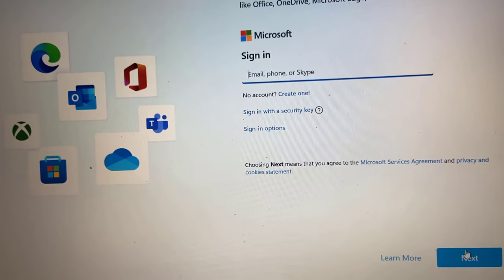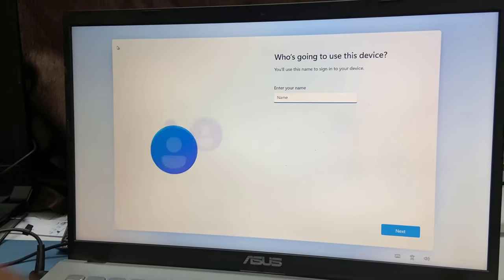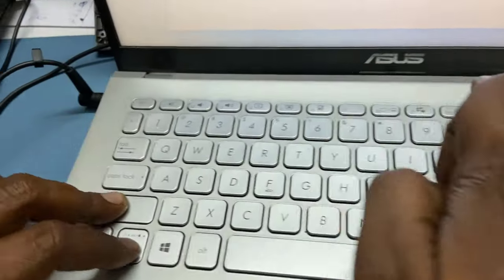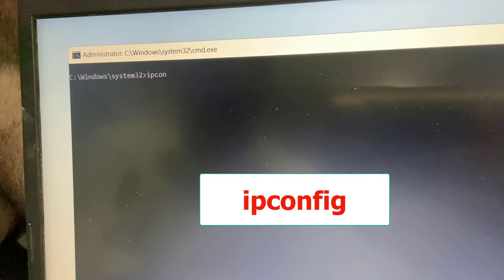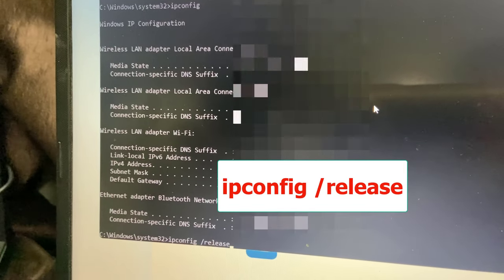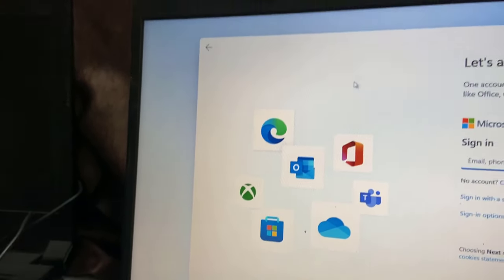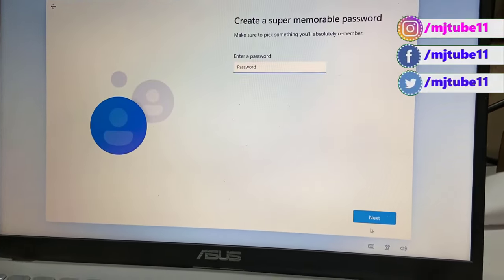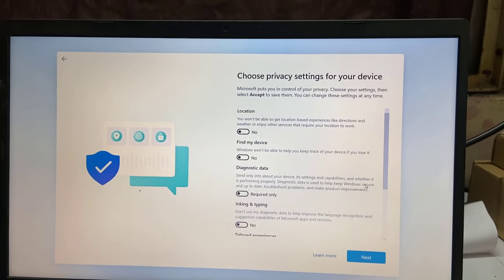How to Bypass/Skip Microsoft Account Sign-in While Installing Windows 11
Installing Windows 11 without Microsoft Account (Bypass Sign -In)